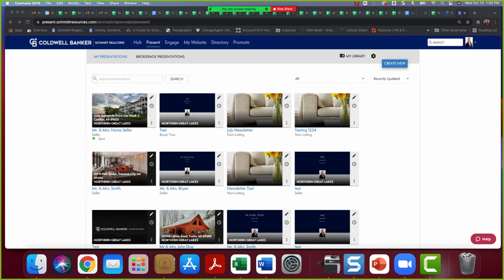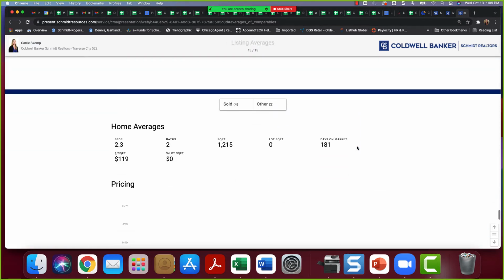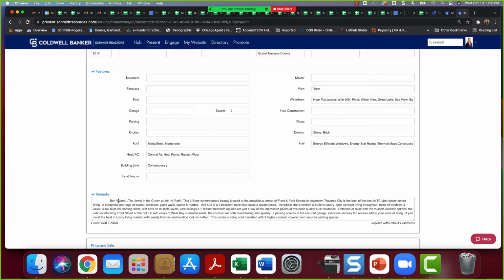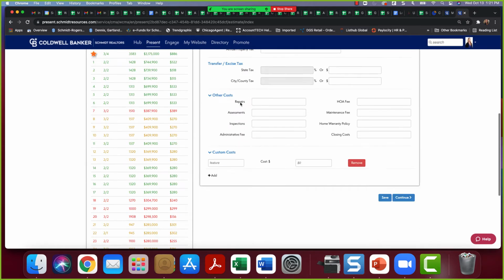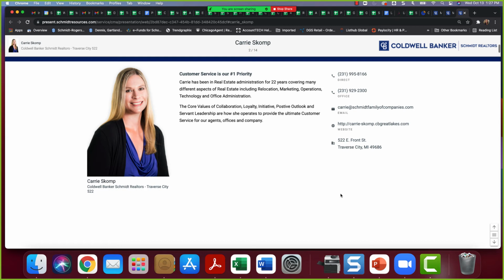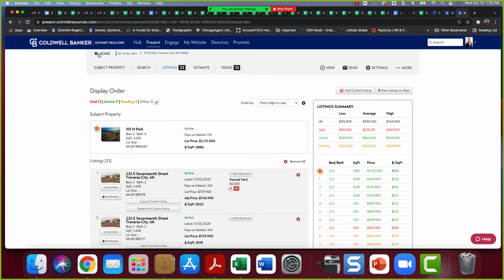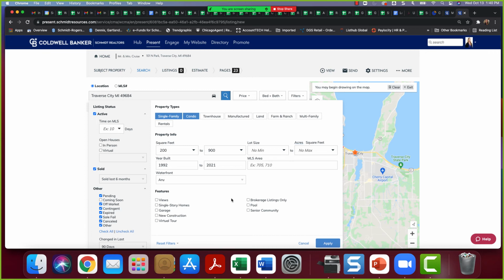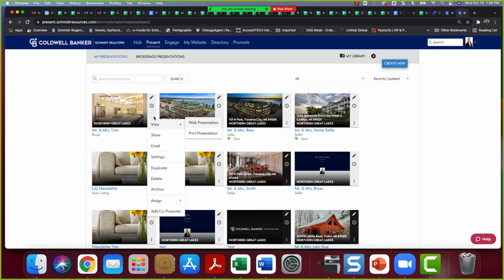MoxiPresent 101 - 10-13-2021